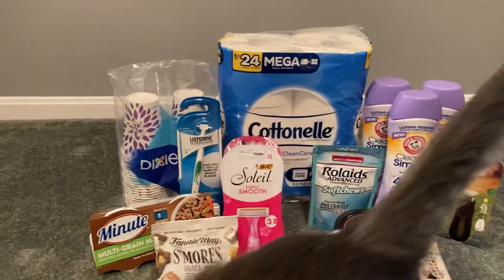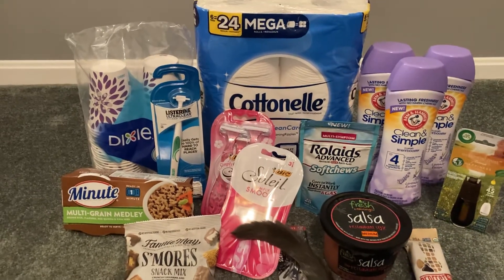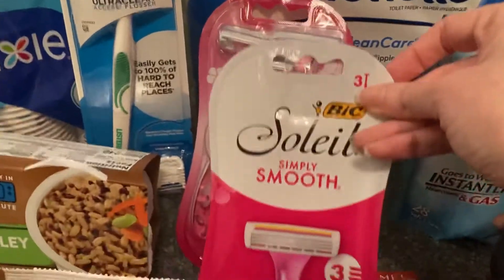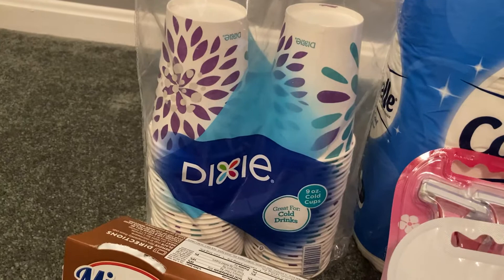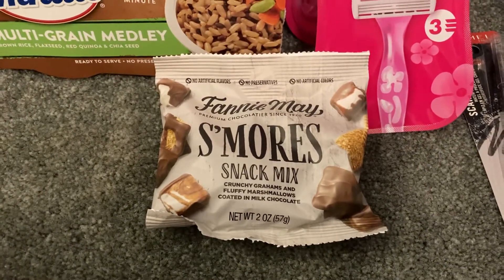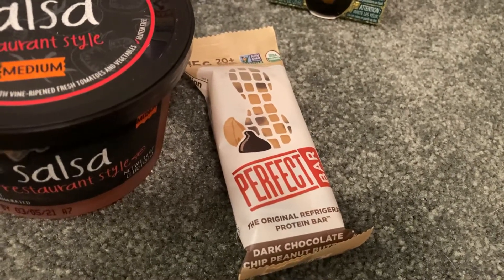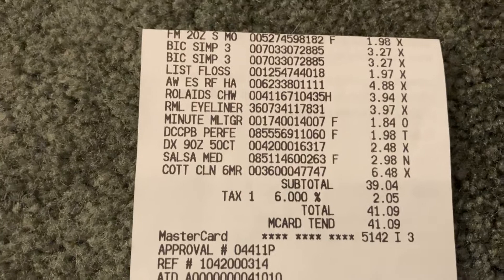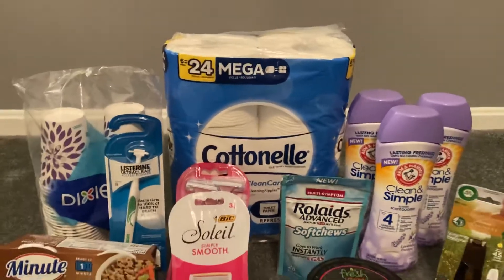Walmart Ibotta Haul! $2.15 for EVERYTHING! 🤩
*Turn your grocery receipts into gift cards with Fetch Rewards. It’s super easy. Just click the link below and you’ll get $$$ in points when you snap your first receipt: